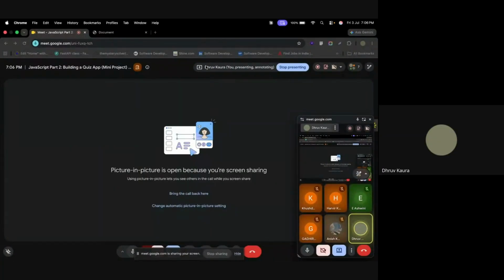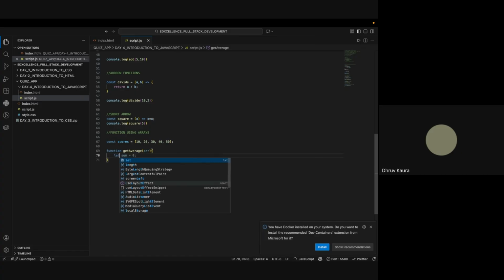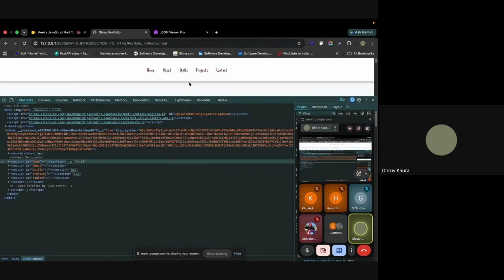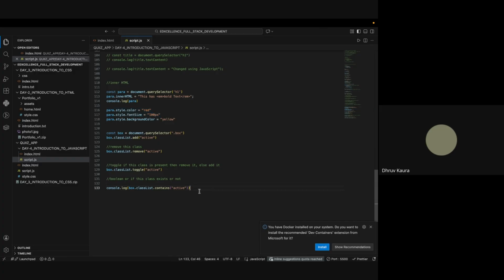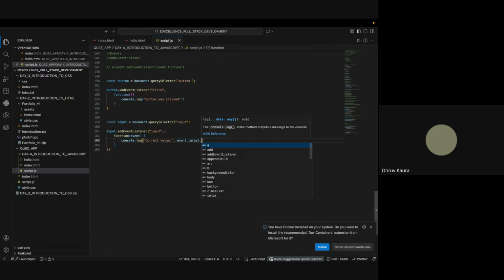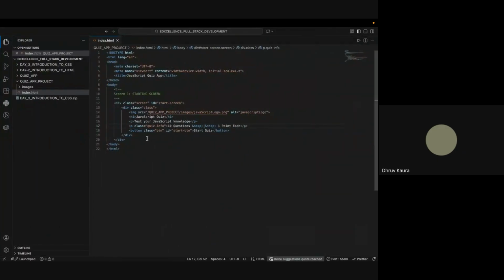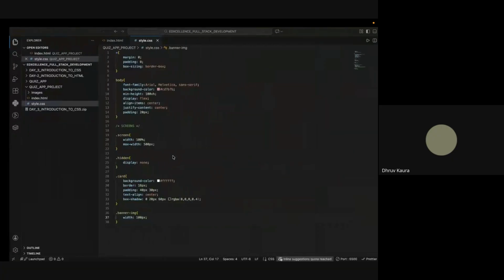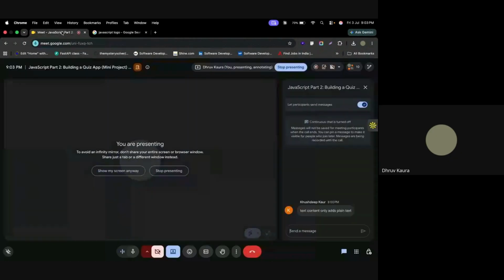Day 2 - Introduction to HTML ( Basics to Advance) - F.W.D-EDXcellence Academy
In this session, mentor Venu Tejaswi Mandagiri dives deep into JavaScript fundamentals, the core programming language that powers modern web applications. This class focuses on building strong logical foundations that are essential for frontend, backend, and full stack development.

The session covers how JavaScript interacts with HTML through the DOM, how memory works behind the scenes, and why concepts like scope, hoisting, and reference vs value are critical for interviews and real-world projects.

🔹 Topics Covered in Session 2:

Role of JavaScript in Web Development

Undefined vs Null

Arrays & Objects

Copy by Value vs Copy by Reference

Hoisting Explained

Functions & Arrow Functions (ES6)

Global, Function & Block Scope

Interview-Oriented JavaScript Concepts

 Assignment:
A new JavaScript-based task will be shared after the class. Students are expected to submit it by tomorrow for review.

Full Stack Development students